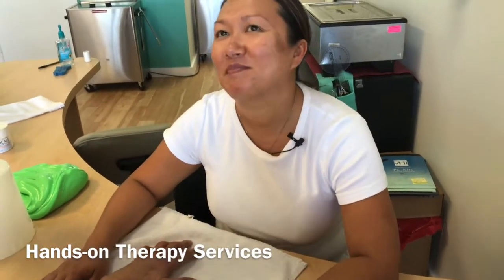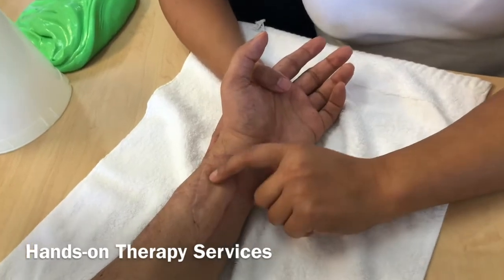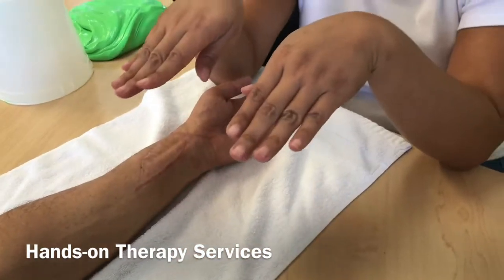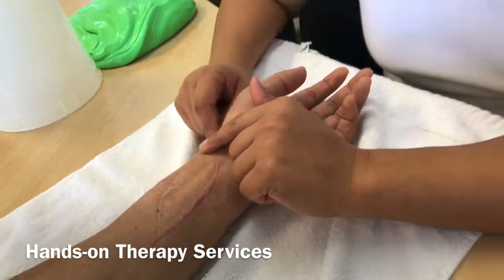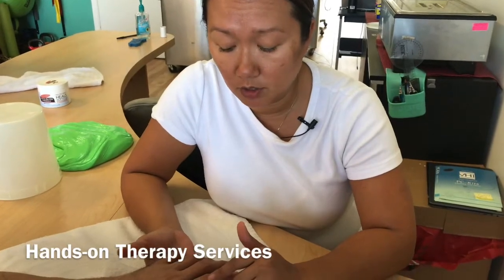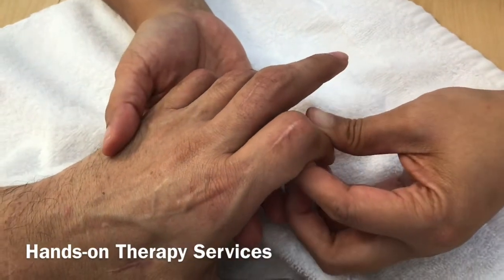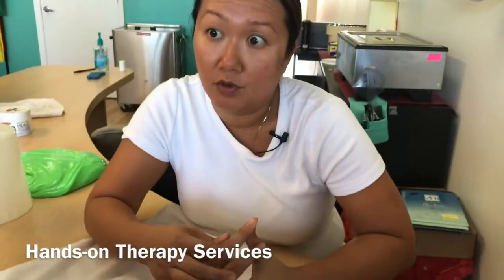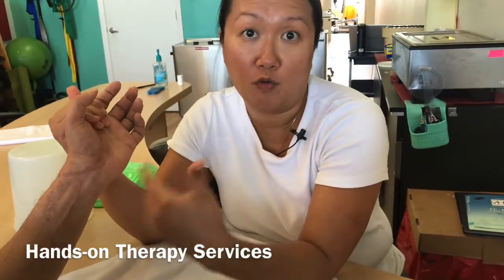Scars - Why Are They Red? | Hands On Therapy Services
Bloopers and All! Hahaha

Here’s a video on scars and why they look and feel the way they do.

This is a unique opportunity to see scars at different phases right next to each other.  I explain why scars are the color that they are and some tips about what you can do.

Lots of people always ask me about scars and what will happen. But it’s not just the way they look. most people are worried and concerned about their overall recovery!